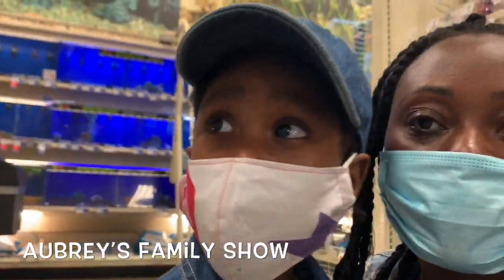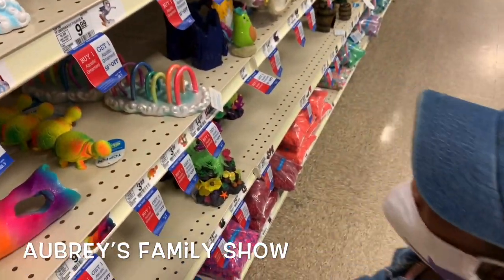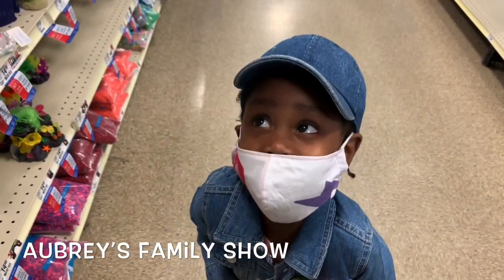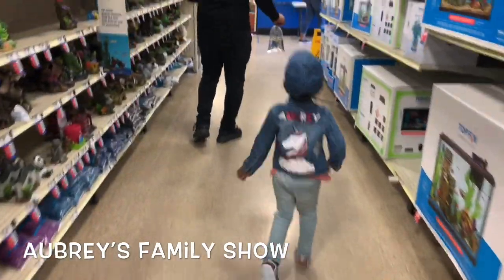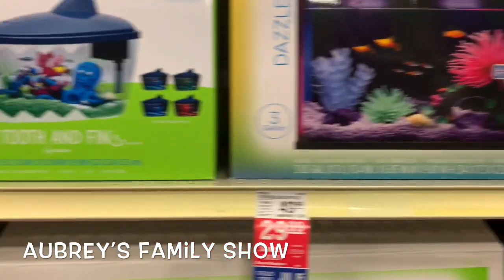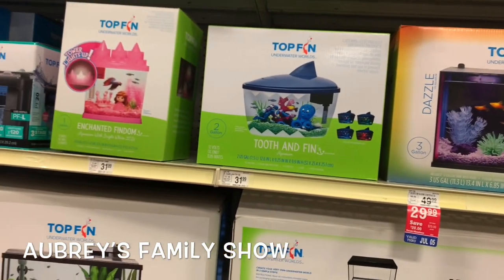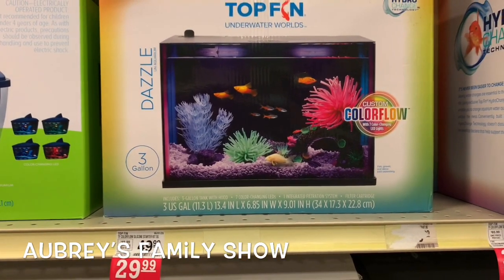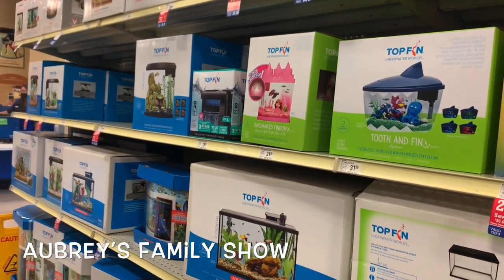I Got a New PET. Part l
In this video Aubrey parents surprised her with a new pet. This took place in June 2020